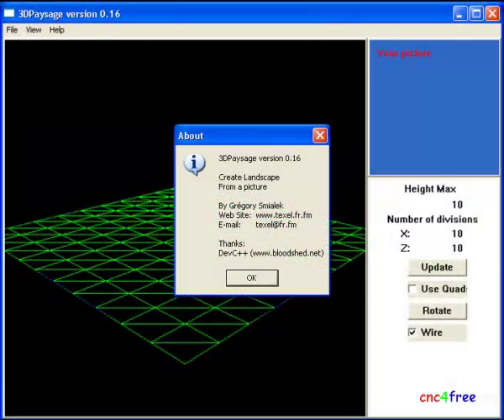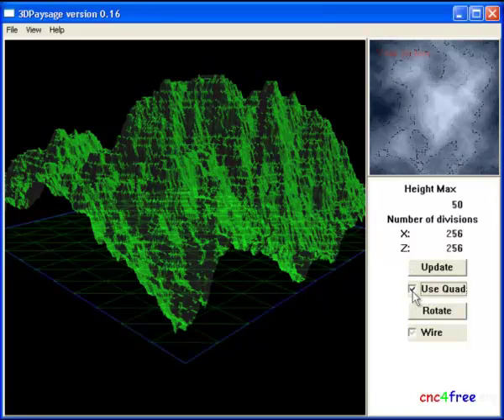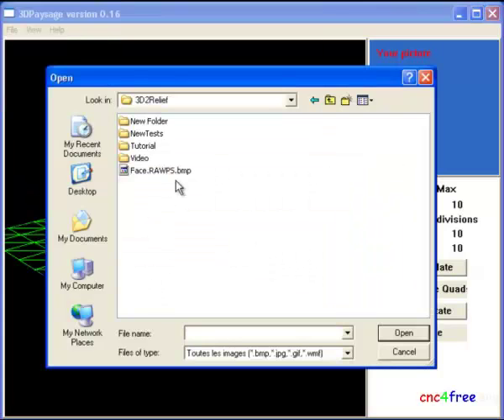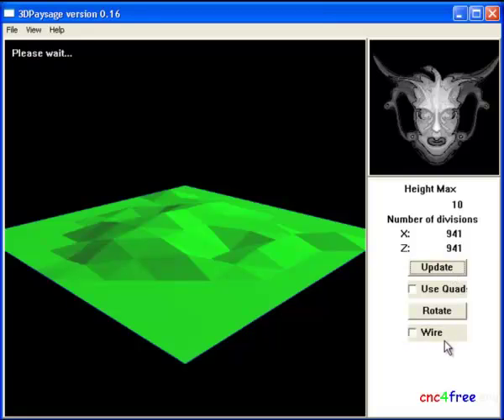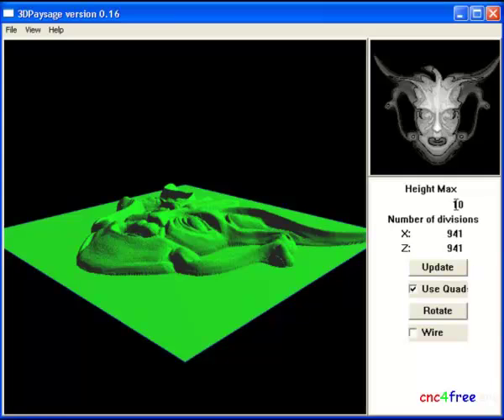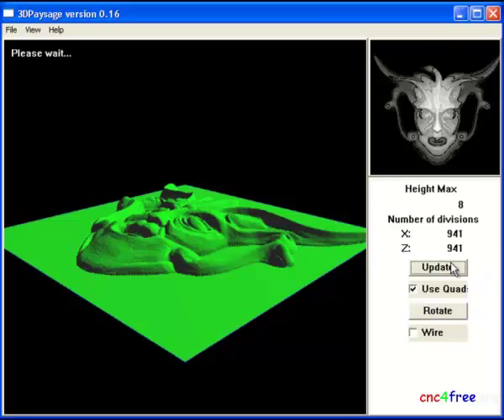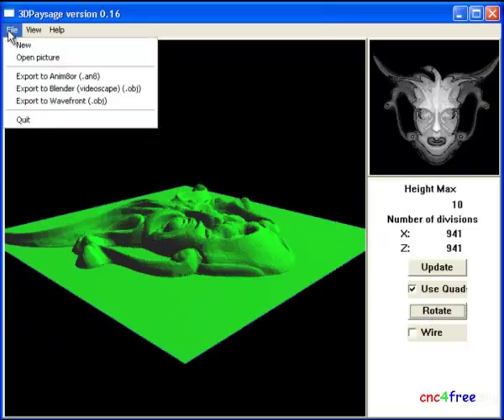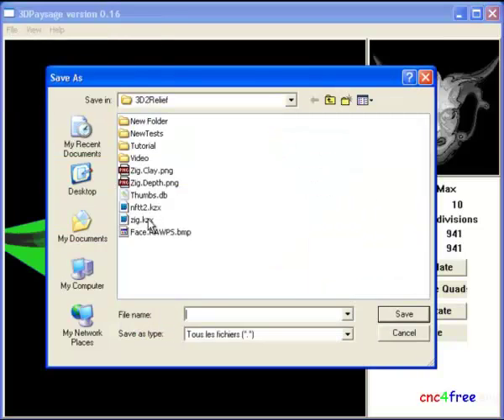3D paysage Overview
FREE CNC Methods: Overview of 3D paysage Cross-platform 'relief' generation - mesh displacement. Ran WELL on ubuntu, using WINE.